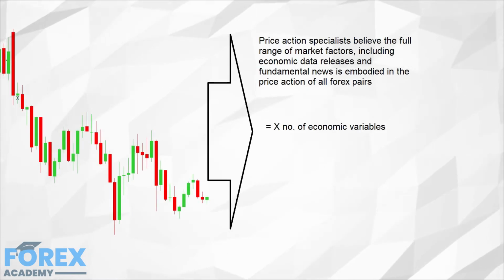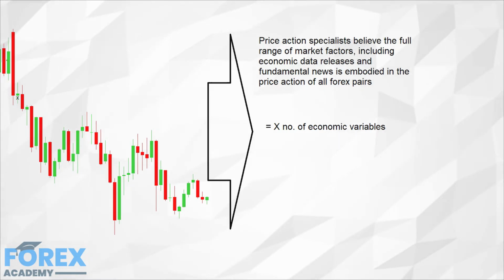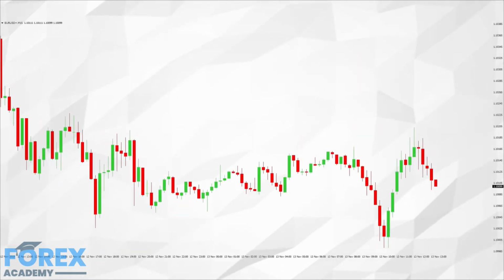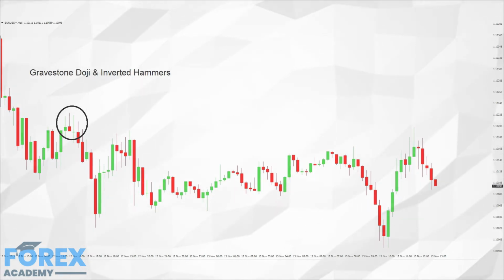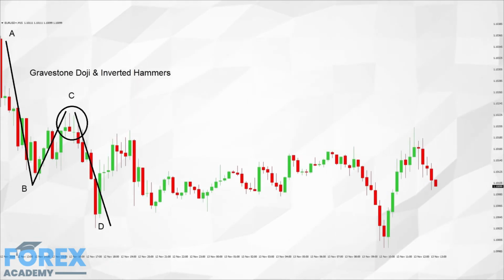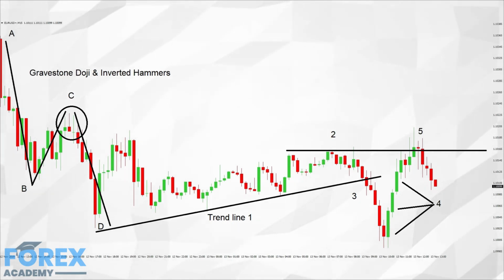Technical indicators Vs Price Action - Which Is Best For High Probability Forex Trades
The foundations of price action trading is based in the discipline of making all trading decisions based on chart analysis alone. A chart, relating to a specific period of time, or time frame, reflects the beliefs of traders in the form of ‘price action’.
Technical traders believe that eco data and other global events are the catalysts for price action movement. Technical trading assumes that we don't need to fundamentally assess data in order to trade the forex market successfully. The reason for this is because that all economic data, and related world news that causes price movement is ultimately reflected in the price seen on a chart.

In example ‘A’, the candlestick formation shows an elevated price...